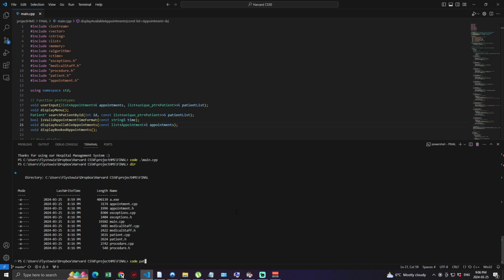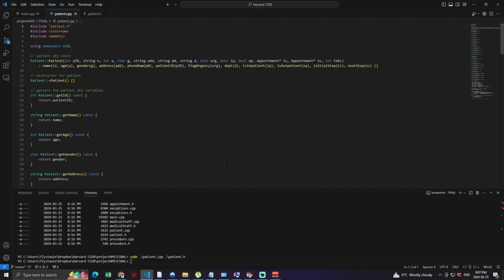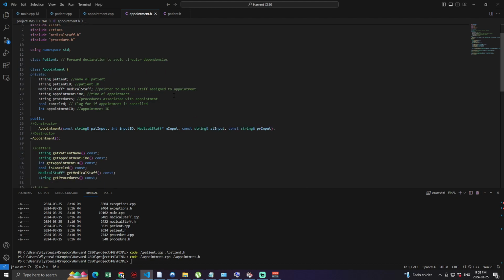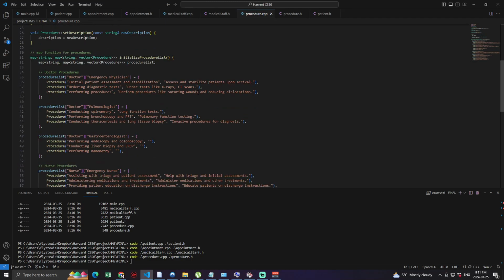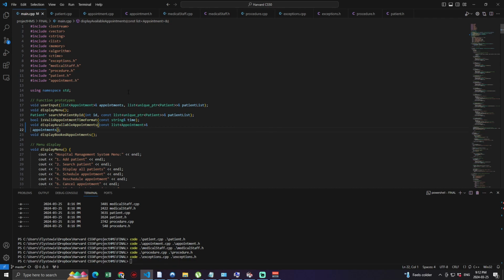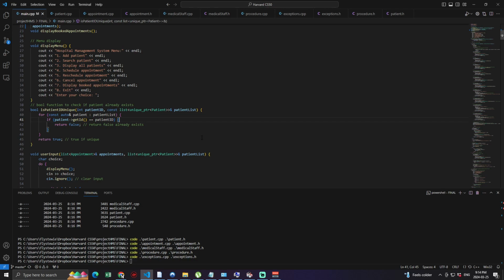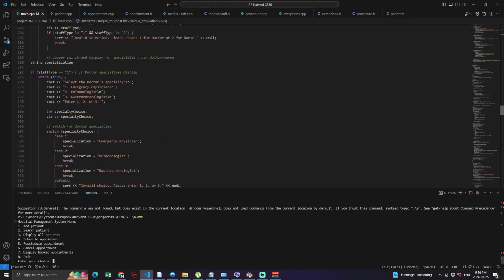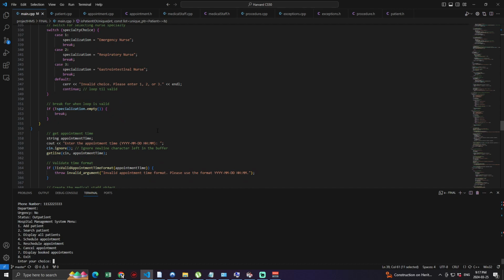Project Hospital Management System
C++ Project for OOP